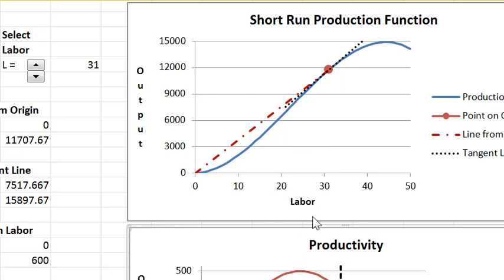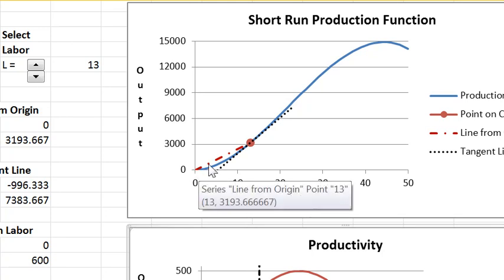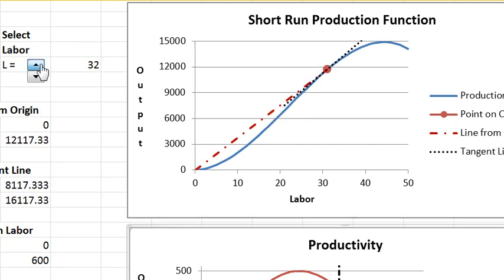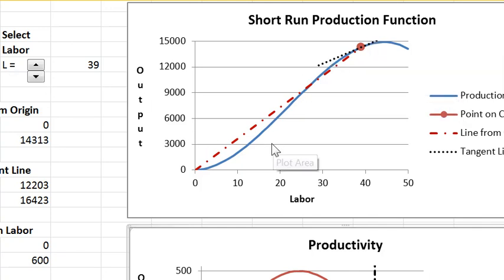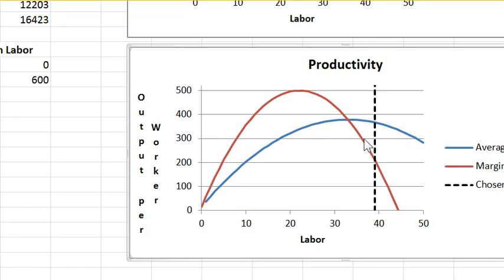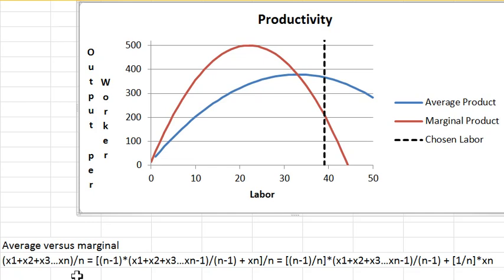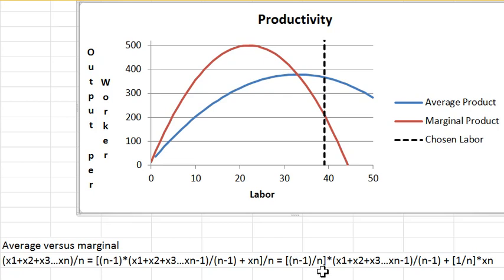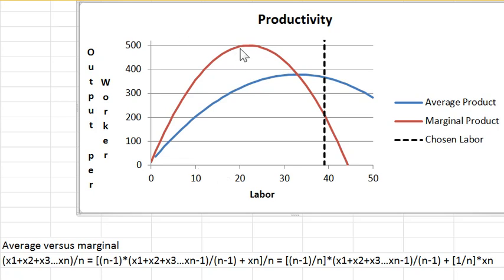Short Run Production Function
Relating the shape of the short run production function to division of labor effects and to diminishing returns as well explaining the relationship between the average and marginal product of labor.